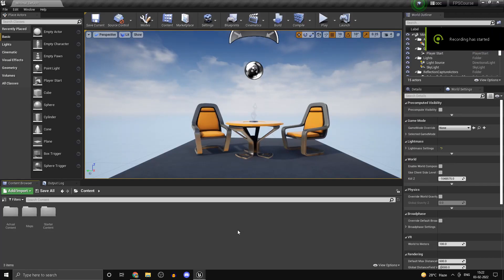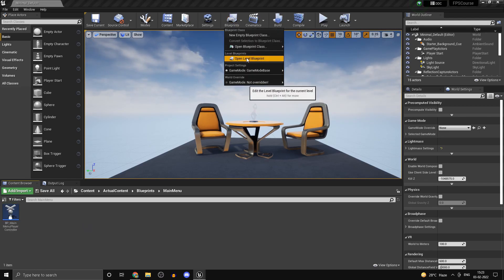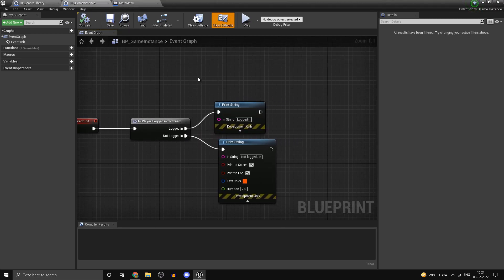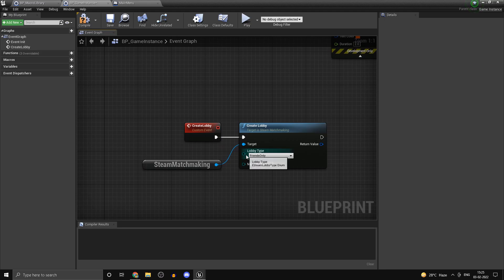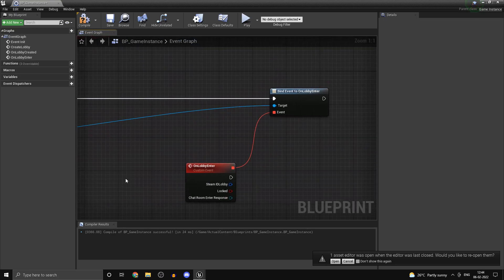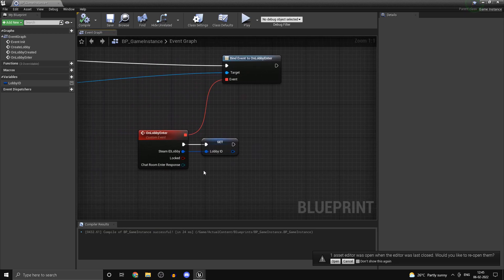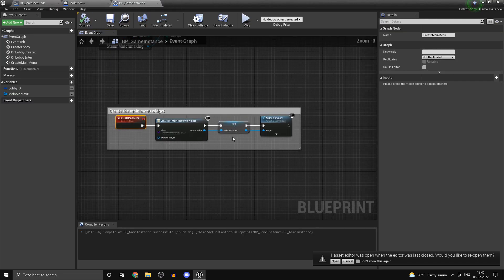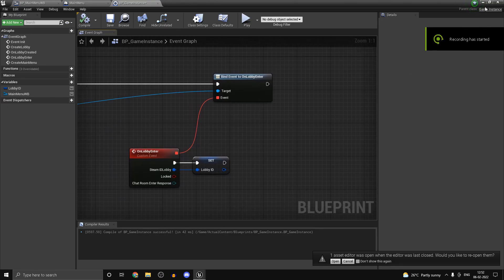Unreal Engine 4 Multiplayer FPS Course | Part 4: Steam Lobby Setup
In this part we start working on our steam lobbies. In this part we will simply join it. In the upcoming parts, we shall finish the UI as well.